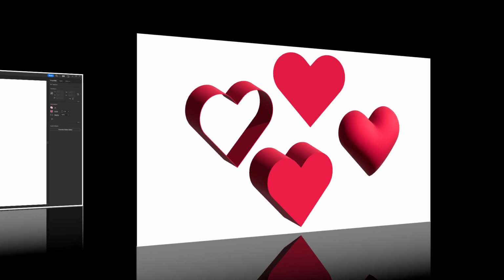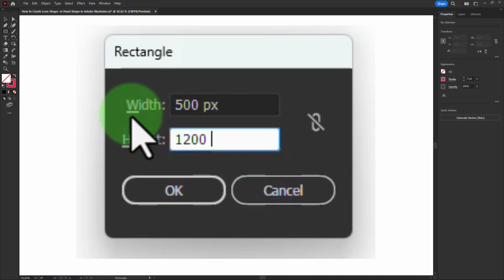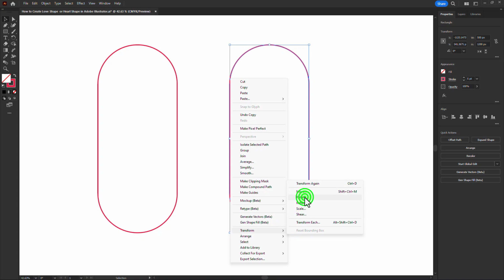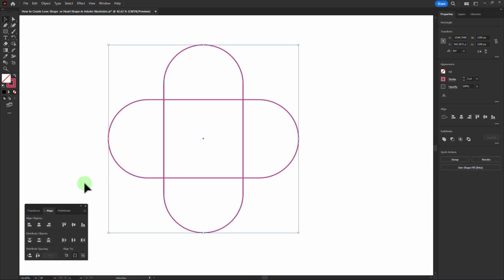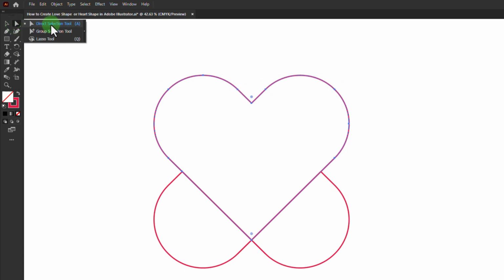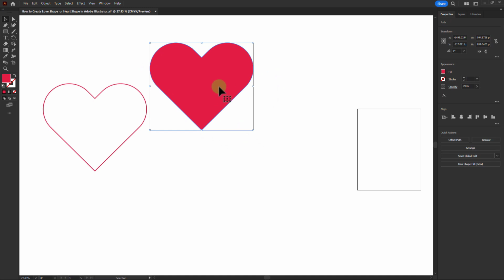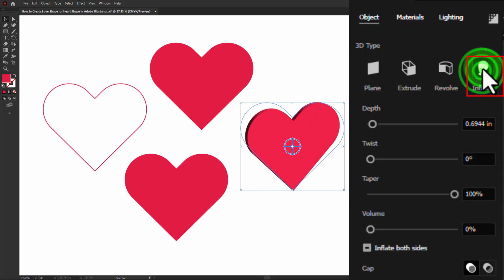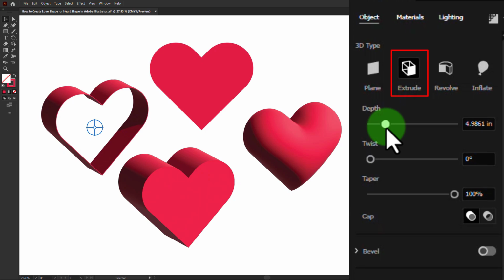How to Create 3D LOVE SHAPE or Heart Shape in Adobe Illustrator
Make 3D LOVE SHAPE or Heart Shape with Adobe Illustrator Tutorial

How to Make SPIRAL TEXT using Photoshop Inkscape and Photopea